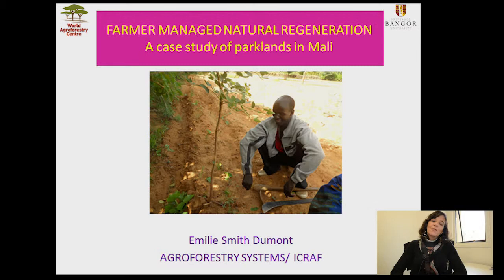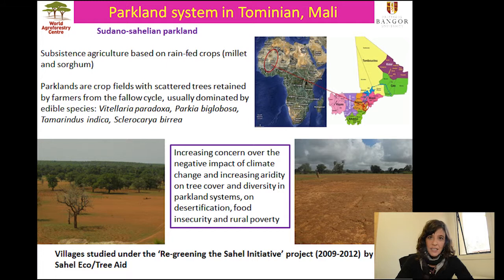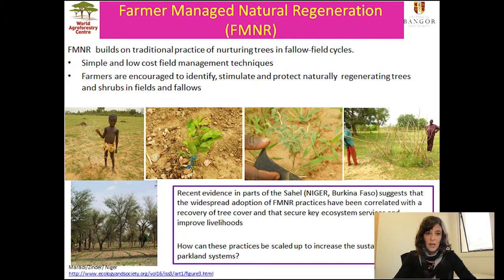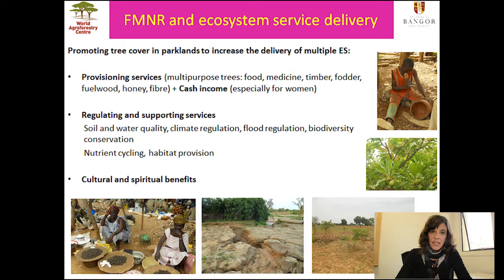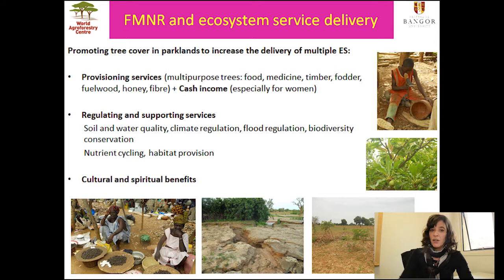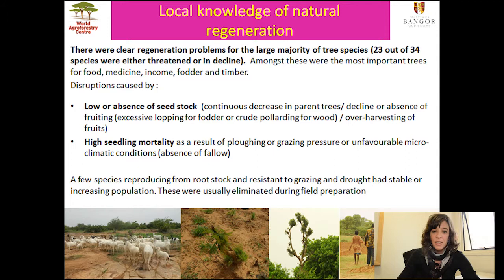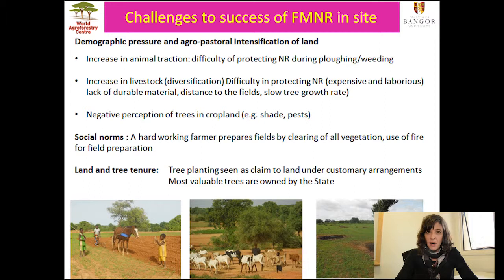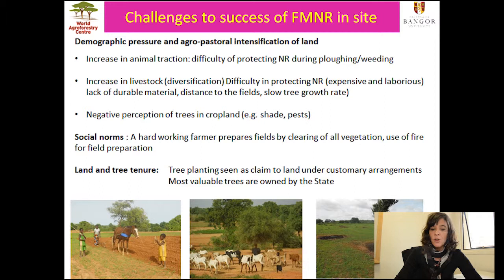Emilie Smith FMNR Lecture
This lecture on Farmer Managed Natural Regeneration, the case study of Mali is part of the lecture series prepared for the University of Bangor in Wales.